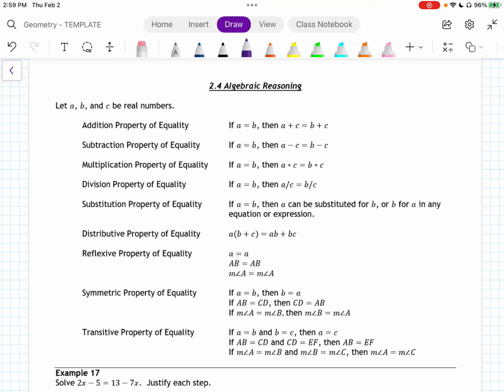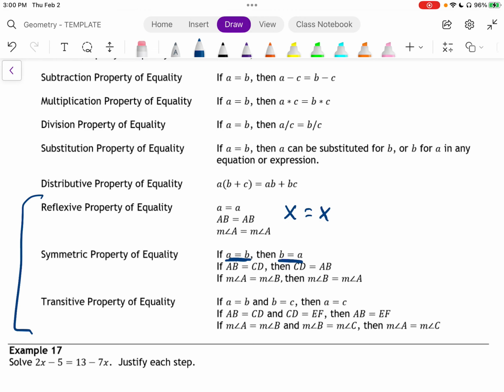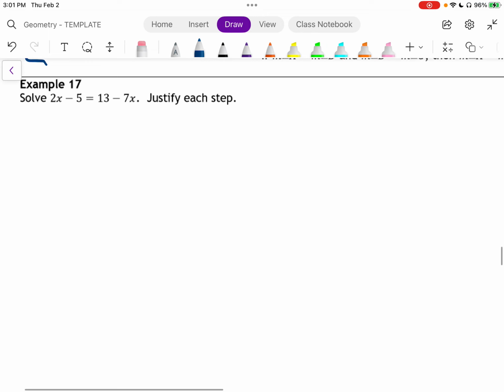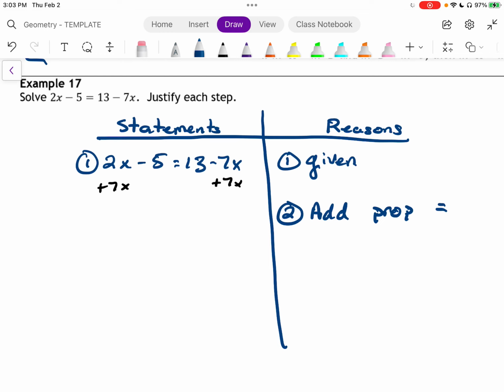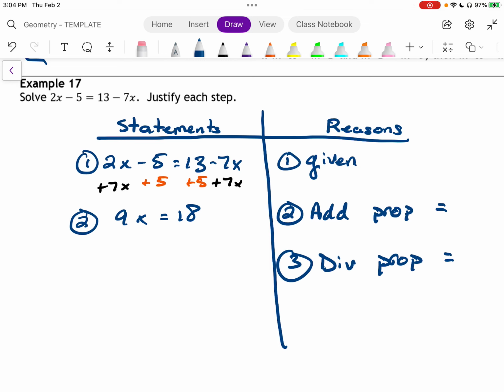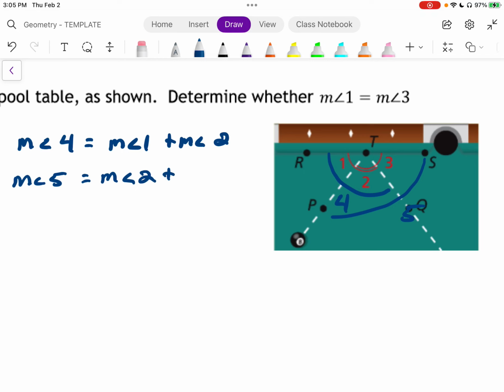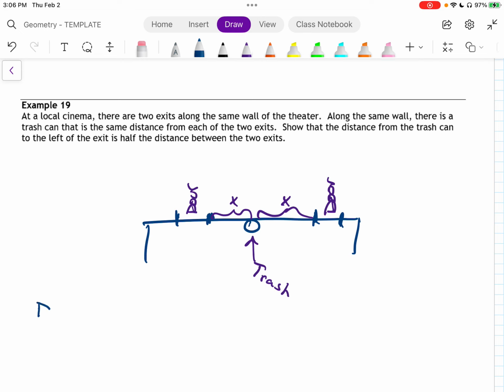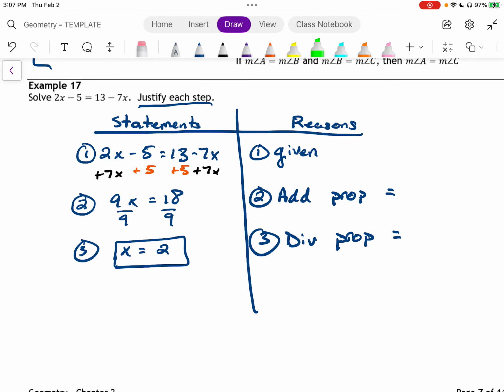2.4 Algebraic Reasoning